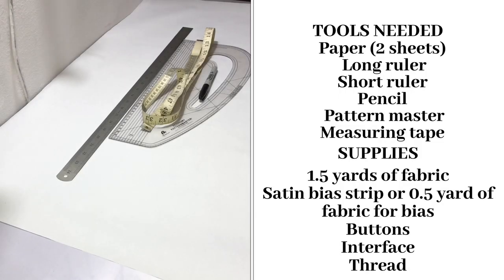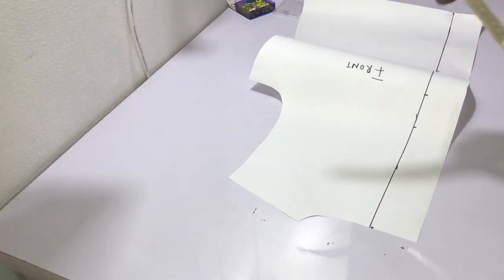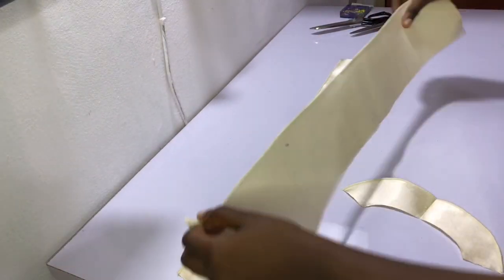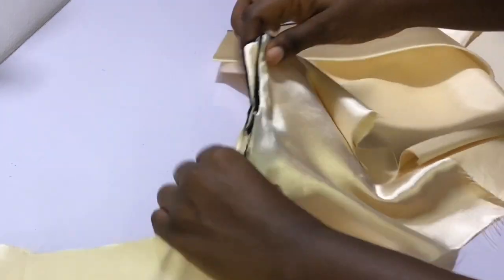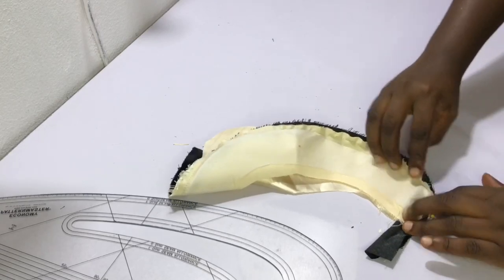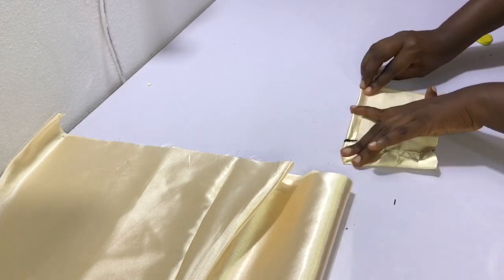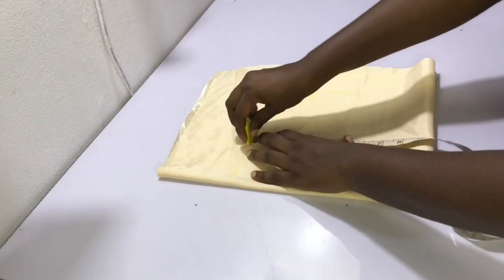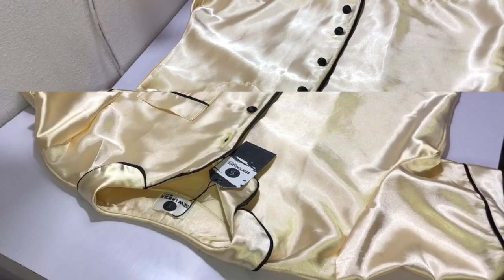HOW TO SEW PYJAMAS FOR BEGINNERS | DIY PAJAMA SHIRT with revere collar | PART 2.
Learn how to sew pajama tops.
In this DIY pajama tutorial, I show you how to make a pajama top with revere collar; it's an easy tutorial to follow and it is very detailed.

SHOP MY SUPPLIES:
AMAZON USA

AMAZON UK
Brother LS14 sewing machine
Pattern master
Standard pinnable dress form
Tailors scissors
Self healing mat
Rotary cutter
seam ripper set

Also, let me know if you would like to see anything specific.

I currently upload twice a week during this stay at home phase; Wednesdays and Sundays 1:30 pm Nigerian time.